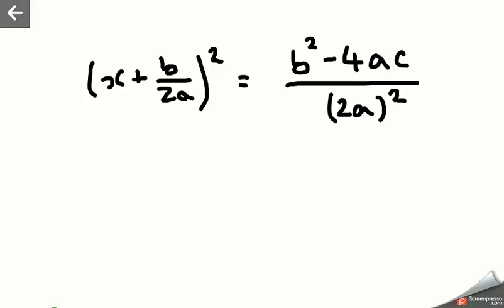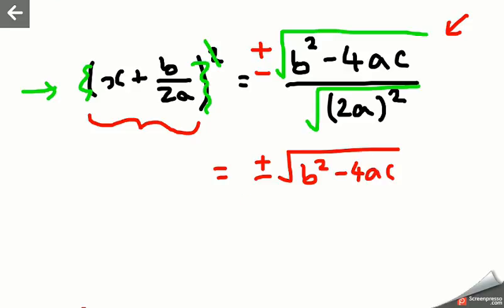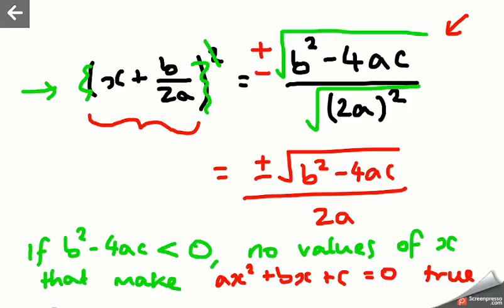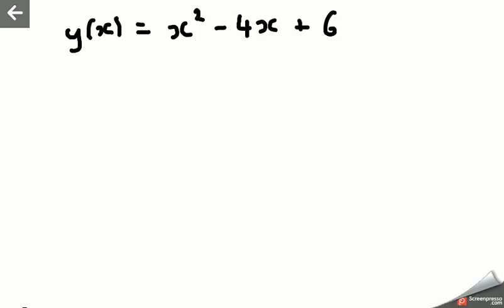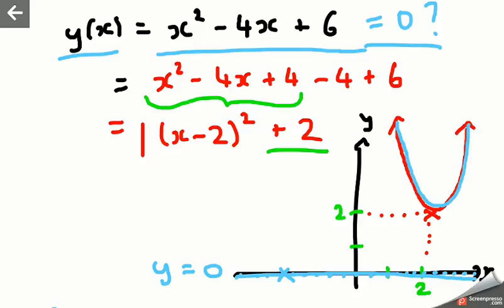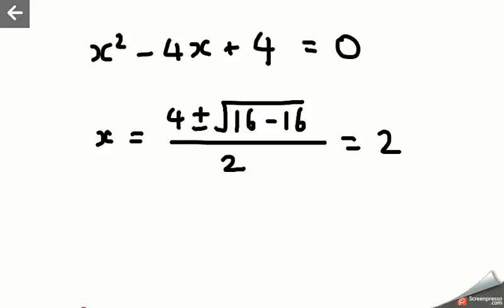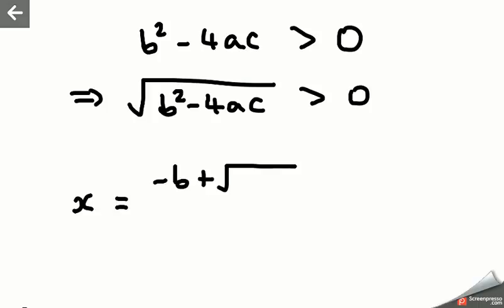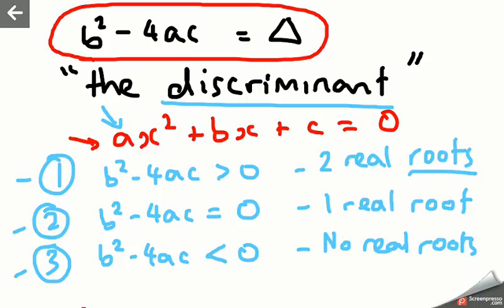The Quadratic Formula Part 2 The Discriminant